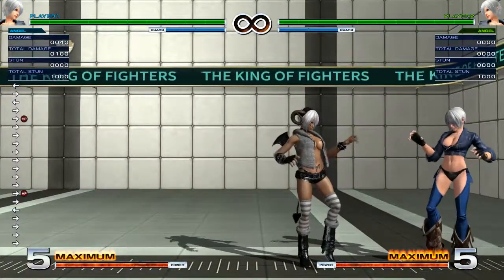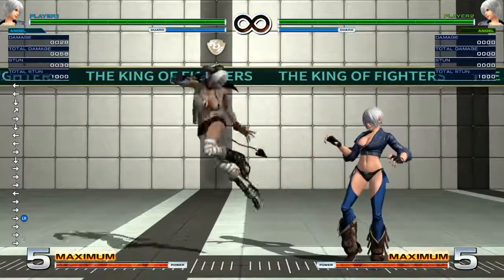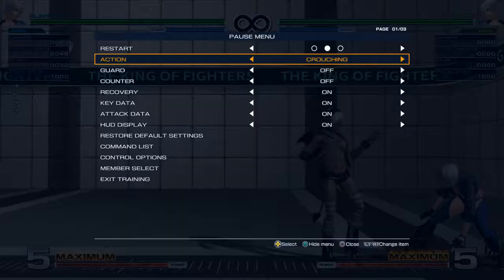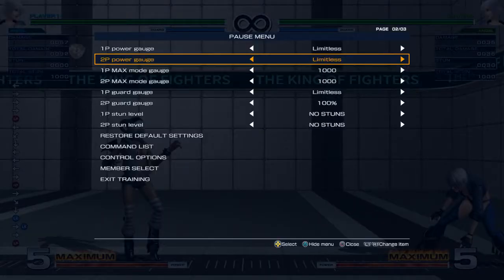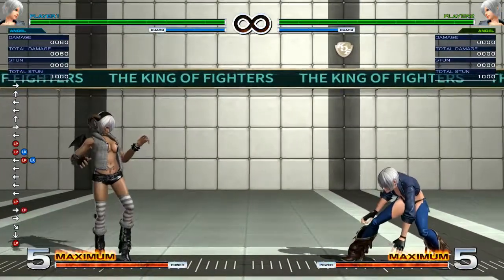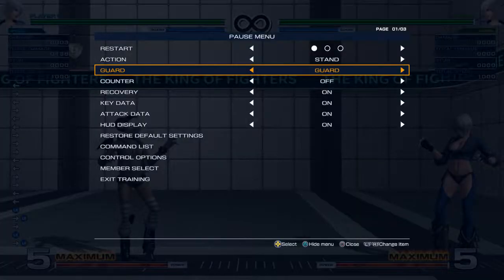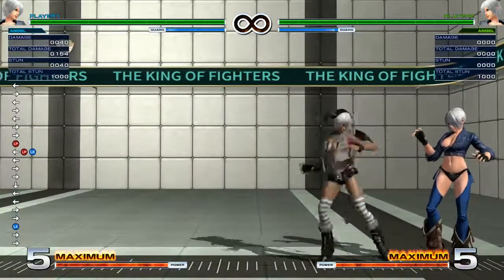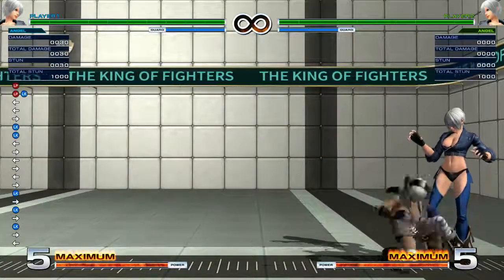King of Fighters XIV - Angel Tutorial